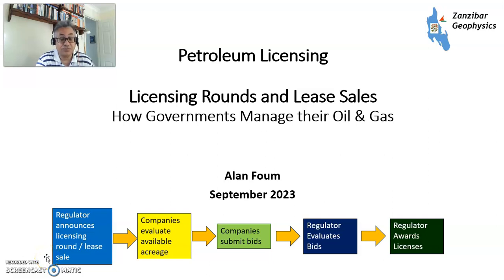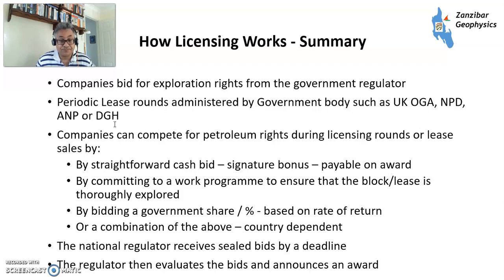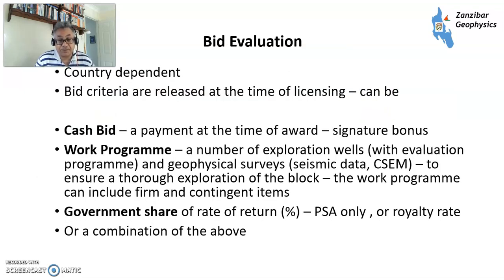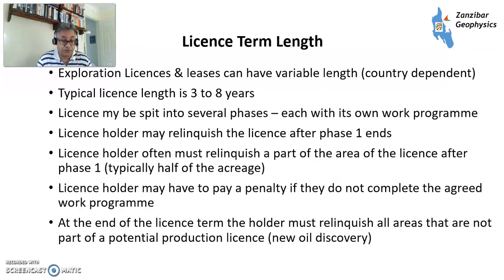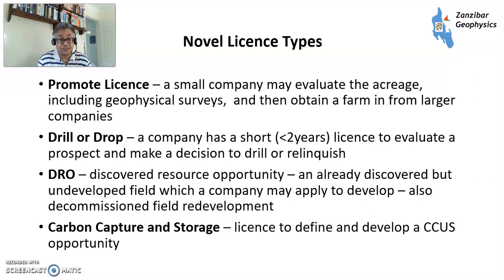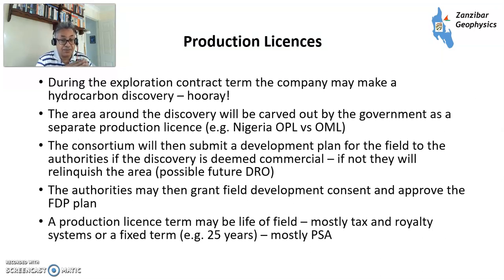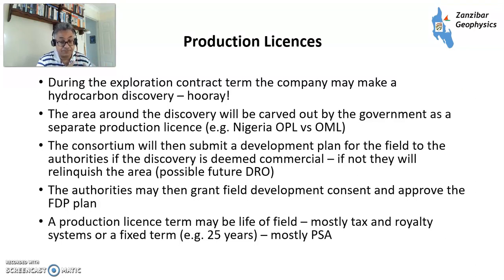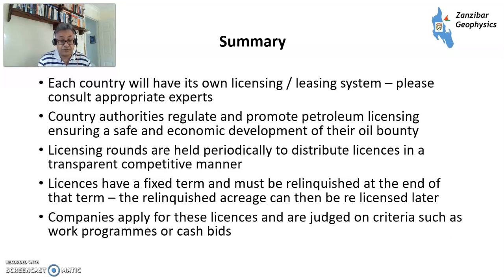Petroleum Licensing -Licensing Rounds and Lease Sales - How Governments Manage their Oil & Gas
A primer on how governments manage petroleum licensing

Summary

Companies bid for exploration rights from the government regulator
Periodic Lease rounds administered by Government body such as UK OGA, NPD, ANP or DGH
Companies can compete for petroleum rights during licensing rounds or lease sales by:
By straightforward cash bid – signature bonus – payable on award
By committing to a work programme to ensure that the block/lease is thoroughly explored
By bidding a government share / % - based on rate of return
Or a combination of the above – country dependent
The national regulator receives sealed bids by a deadline
The regulator then evaluates the bids and announces an award